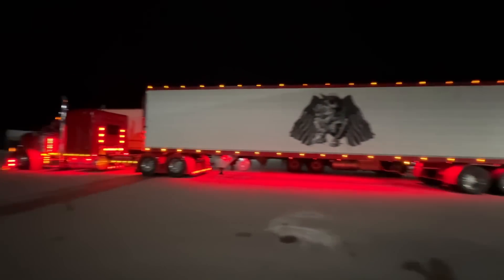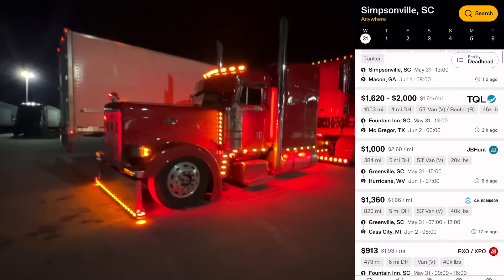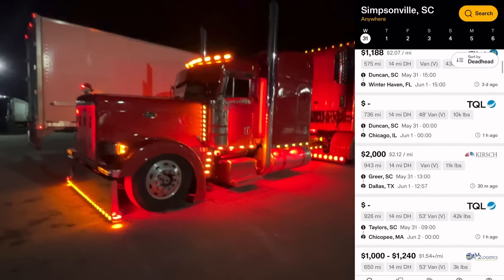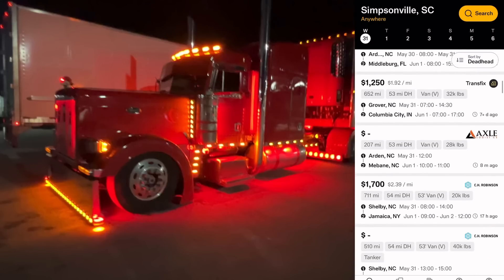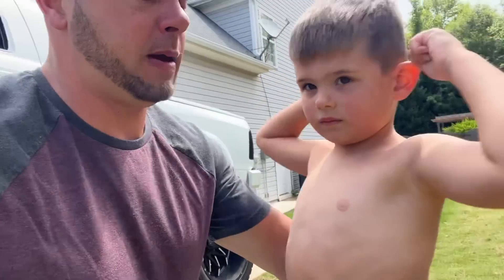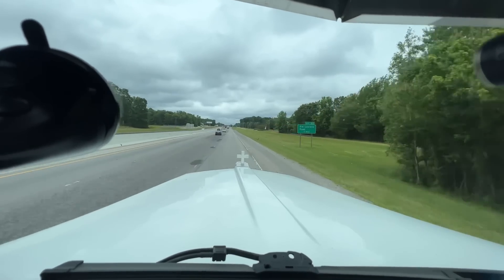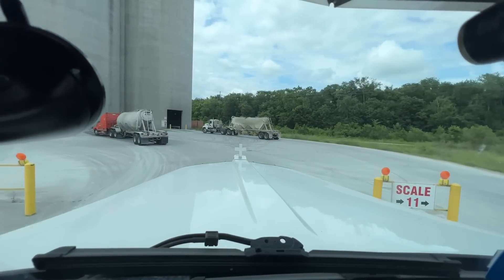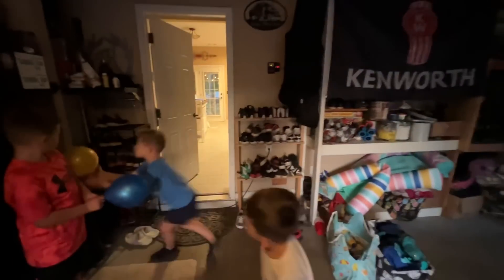42 New Brokers added this week !! Will we be pulling the Dry Van Soon?? Babysitter Graduation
Merchandise Please check out

JustTruckin.shop

TRUCK SMARTER - FREE LOAD BOARD, FUEL DISCOUNTS, FACTORING

Use my invite code to skip the waitlist! 302316

LubeZone Referral (Get $50 towards your PM))

GreenAPU.com

The APU I’m running

HAGGAI DIESEL TRUCK CENTER

1228 High Falls Rd
Griffin, GA  30223
United States

Start Your Authority ?

SafetyAuditPrep.com

Any Fuel card or Factoring needs check out RTS!

MUDFLAP fuel Network App

Save $100 per fill up On Average

RXO Fuel Card